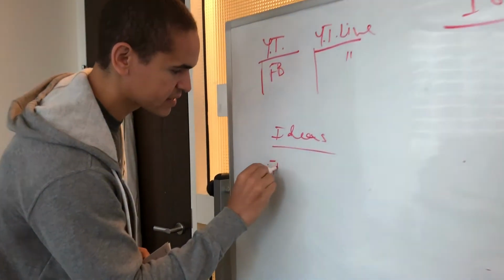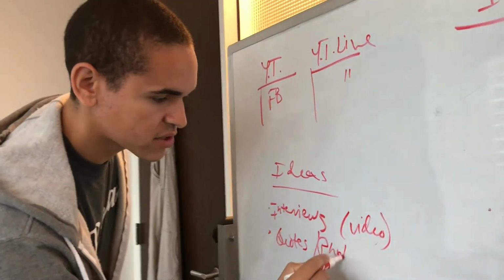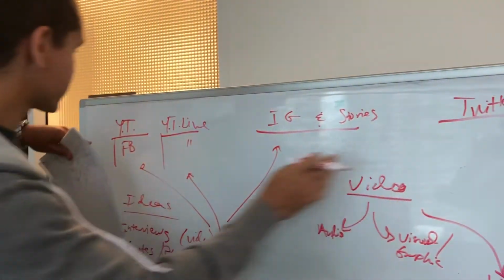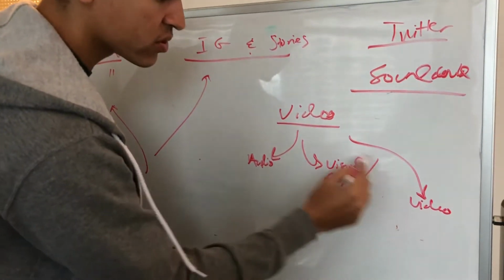How to Handle Social Media at Your Shop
Creating consistent content for social media can be easier said than done. Everyone talks about it but few can execute consistently. Bruce Ackerman, Founder of Printavo explains how you can set up a social media calendar that delivers content consistently. This is going to help grow and scale your reach.

We'll dive into:
- Ideas for Videos/Podcasts
- How Important it is to repurpose Old Video/Audio